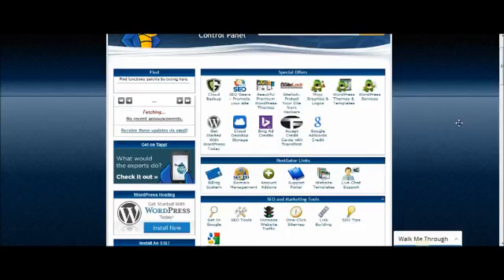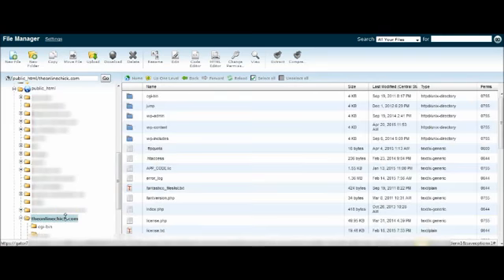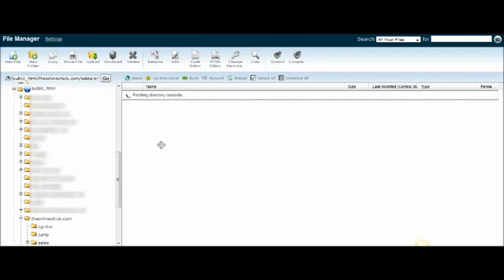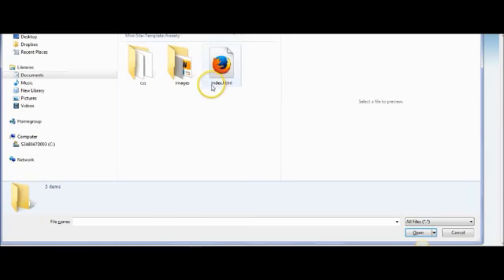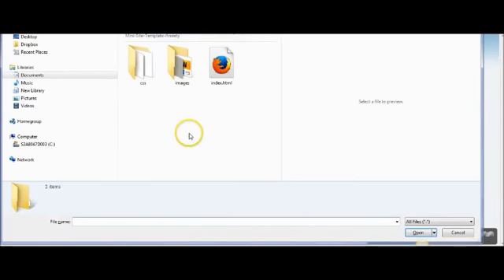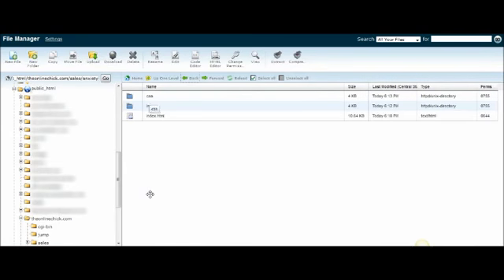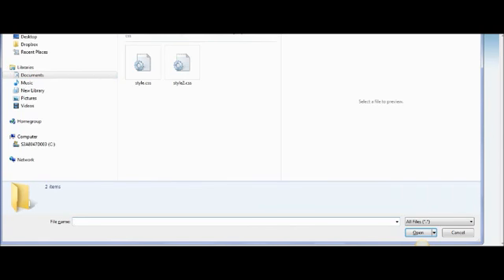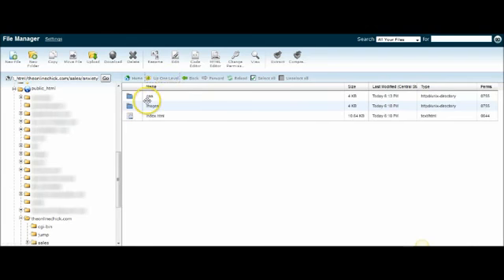How to Upload PLR Minisite or PLR Sales Page to Your Website